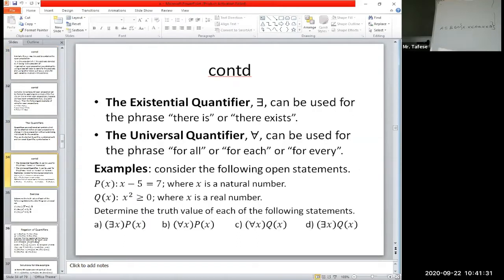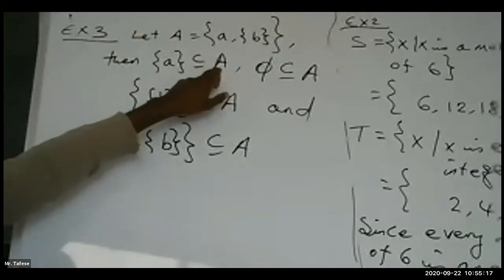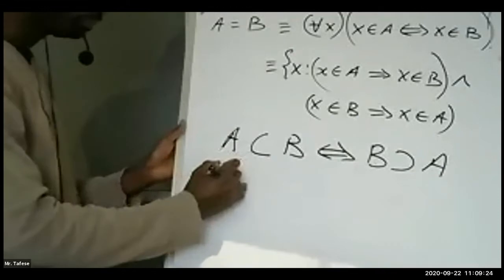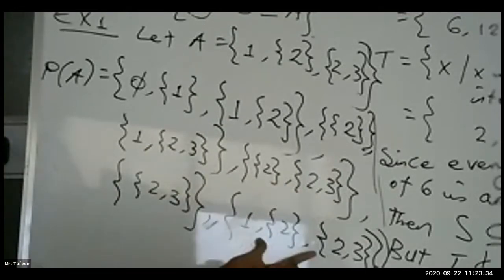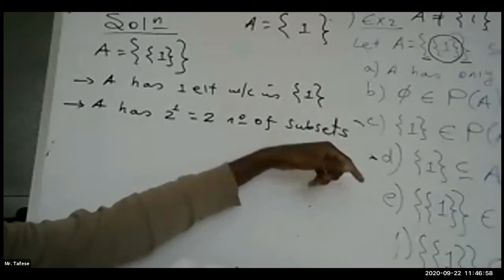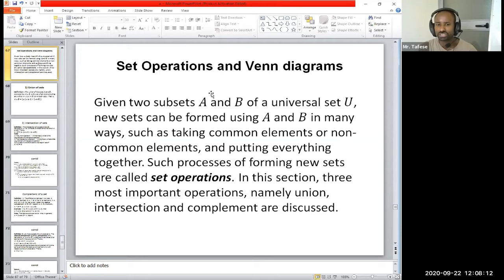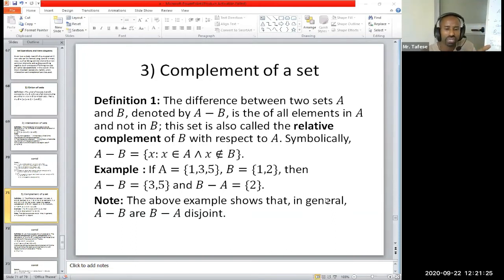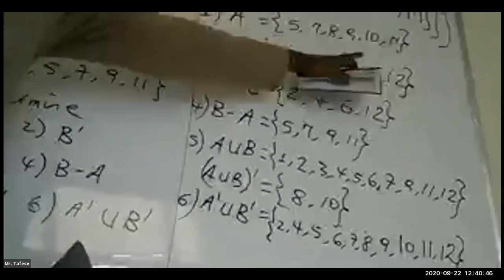Mathematics for Social Science Part IV